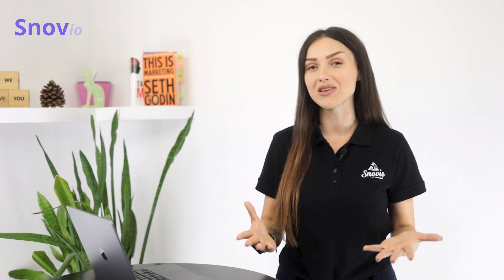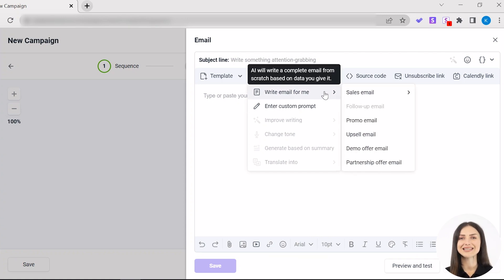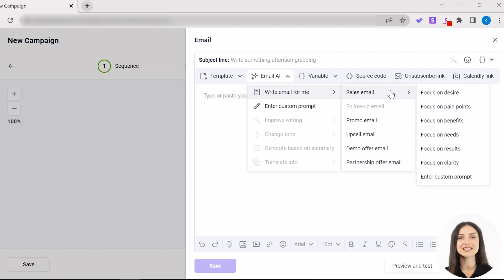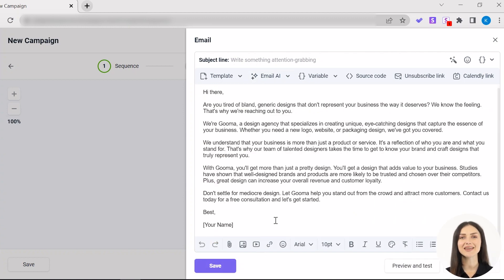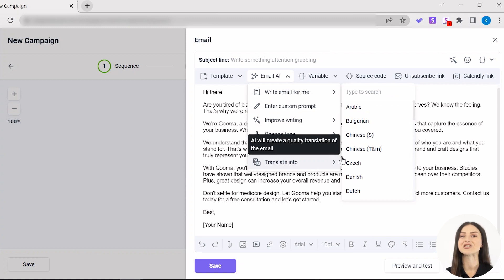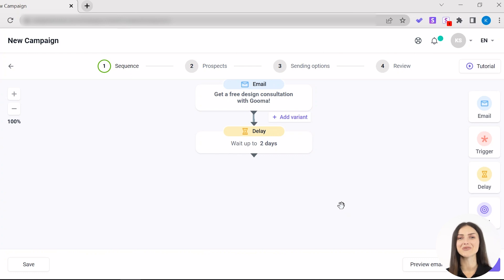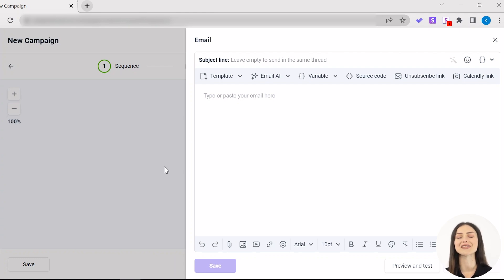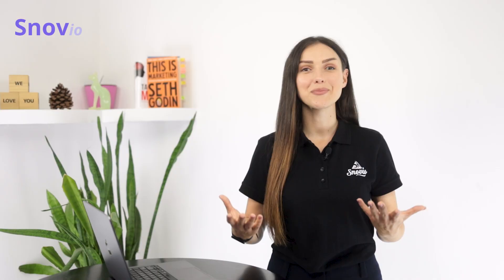How to Get More Replies With Snov.io Email AI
Today, we will introduce the incredible Snov.io and OpenAI’s GPT integration that will help you to write better emails, faster. Please welcome, Email AI for Snov.io Email Drip Campaigns!

With Email AI generator feature you can generate engaging, well-structured, and more importantly, reply-boosting emails in just a few clicks.

Email AI is here to help you to write emails from scratch based on the most effective copywriting formulas, translate them into 36 languages, improve your writing, including grammar, spelling, persuasiveness, and more. All these options are already inbuilt to the tool.